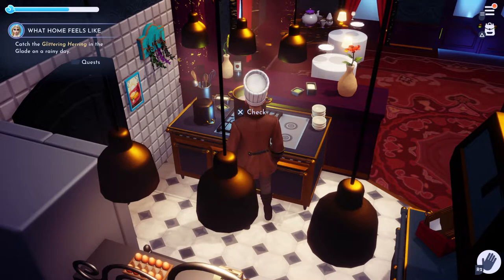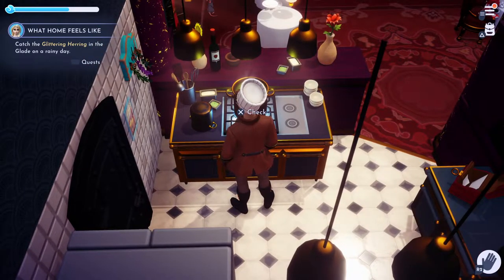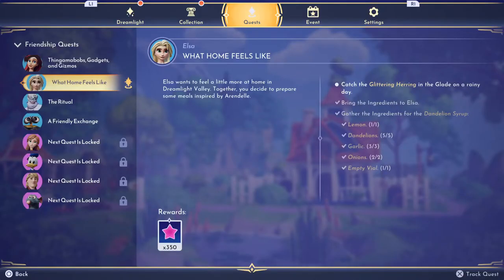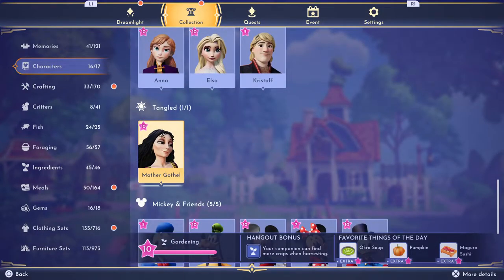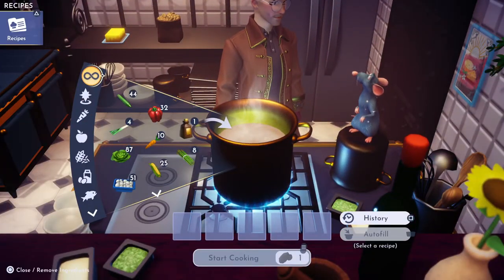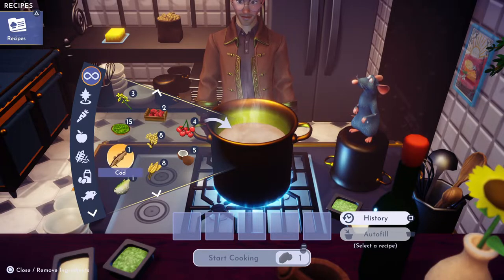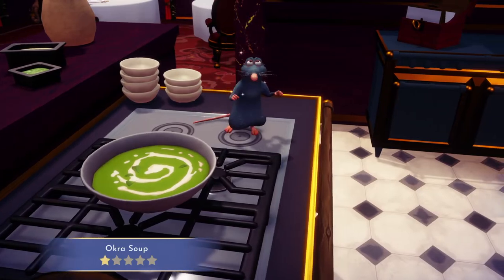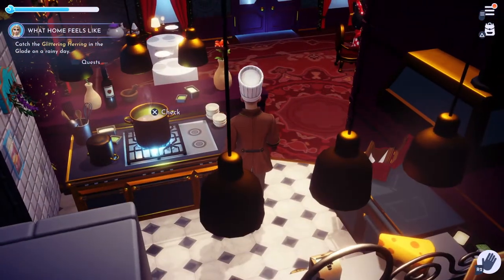Disney Dreamlight Valley: How to Make Okra Soup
On today's Greymane's Dreamlight Cooking Show: How to make Okra Soup!